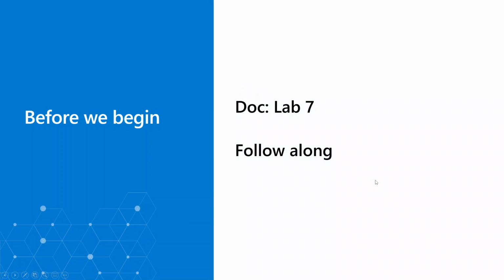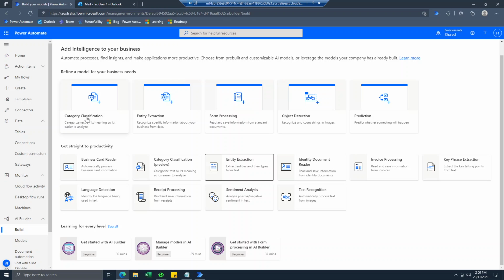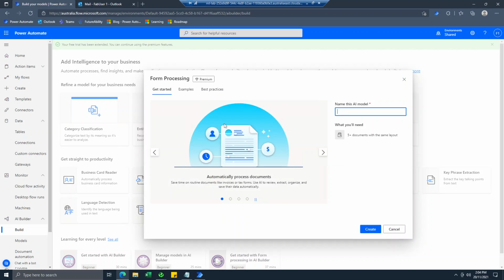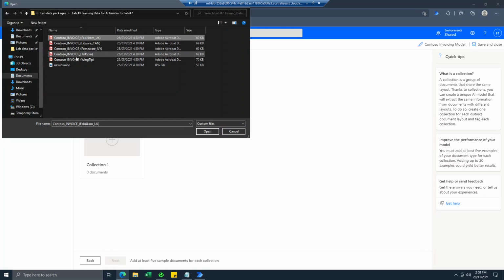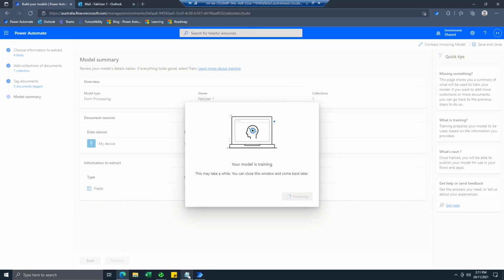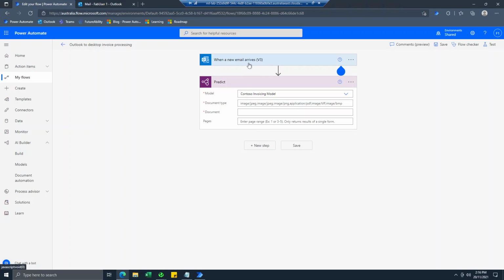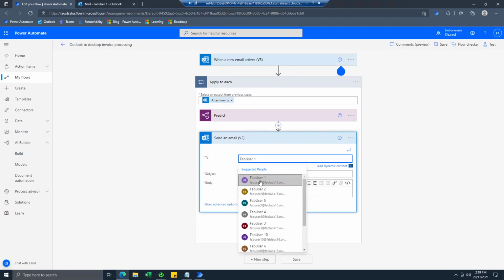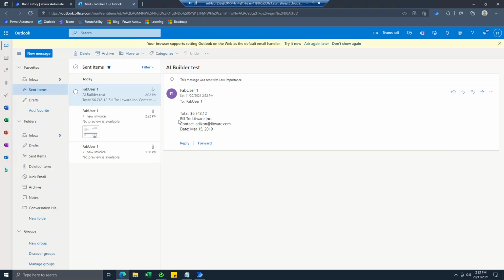PA101 - [LAB] Creating a custom AI Builder form processing model